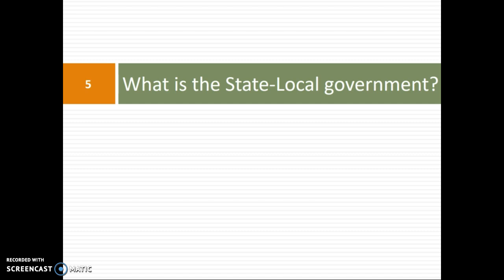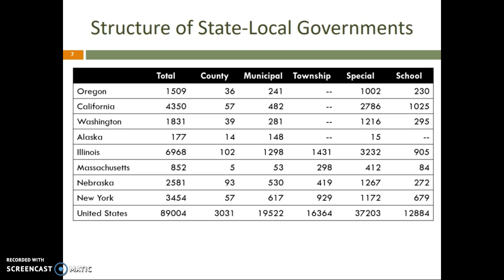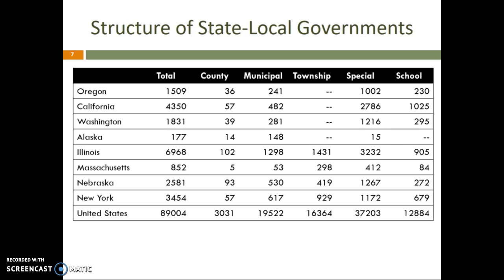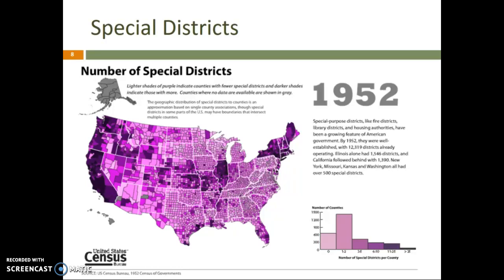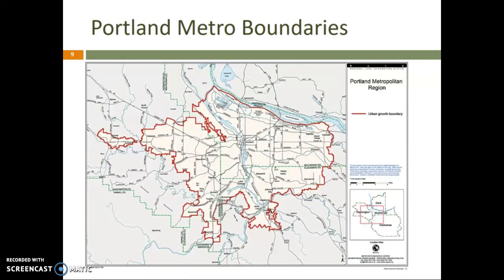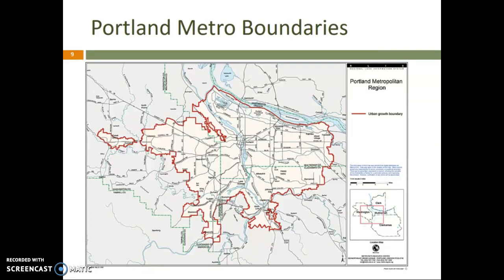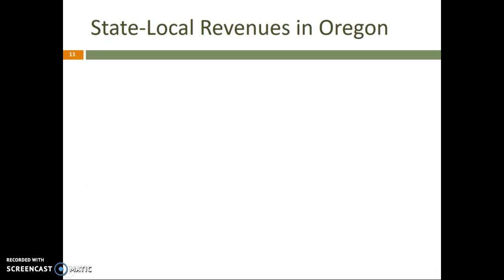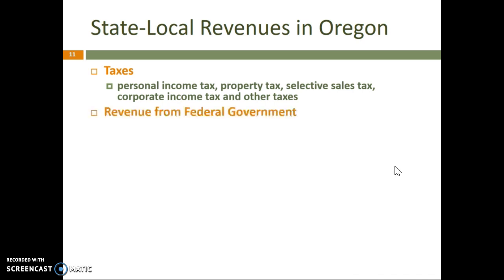W19 USP579 Lecture #1-2